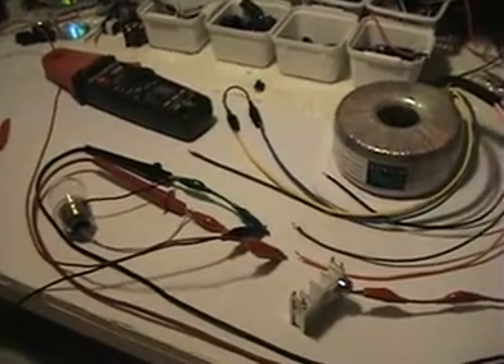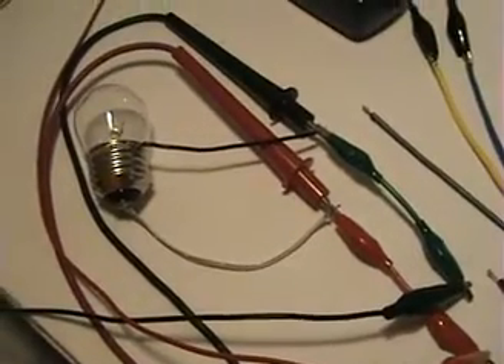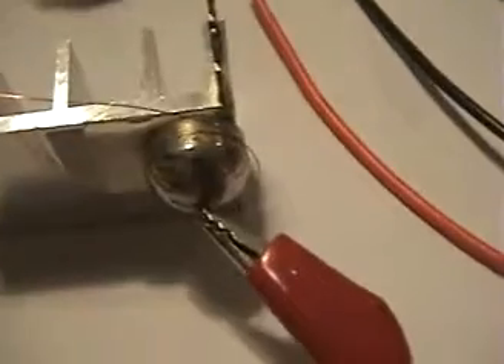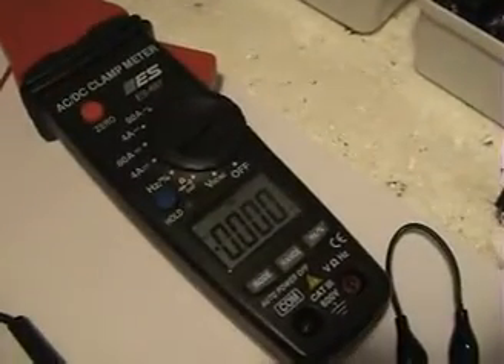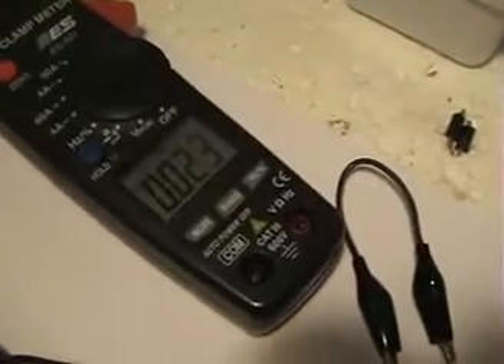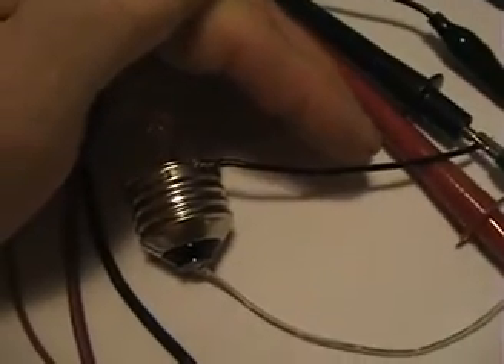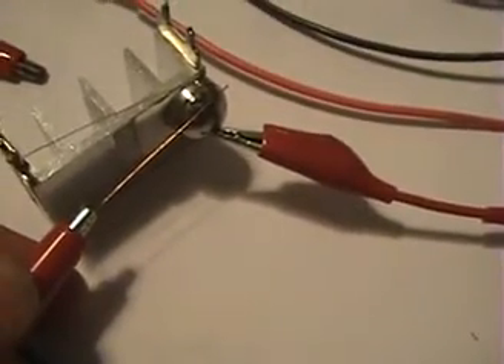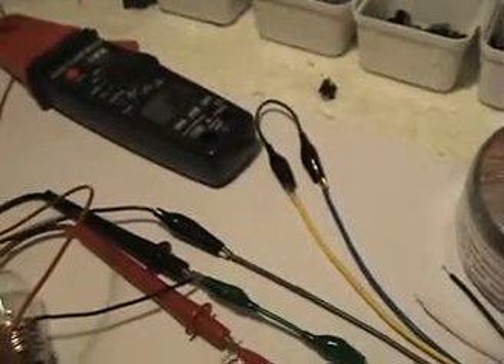Electricity Amplification by Neo Magnet (update)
This video is an update of my most recent findings of using a Neo magnet to create an oscillation Pulse which can convert DC to pulse DC which can be transformed to what ever AC voltage you need by choosing the correct transformer. The transformer that I am using in the video is a 2 x 115 volt to 2 x 25 volt. What I am trying to show is that a Neo magnet can actually auto pulse a copper wire and is actually very efficient if you keep the sparking down. I have had it around 95% efficient and I think that is actually the limitations of the transformer. Play around with it an learn how to do it. Also please not that the pulsing wire needs to be one stand of thin copper wire and well secured in the clip. Another thing is electricity travels in a circular motion or polarity around the wire, so if the wire sticks to the magnet then you need to try it on the other side.

Have fun and thanks for looking

Luc